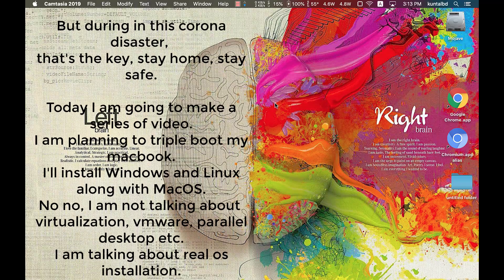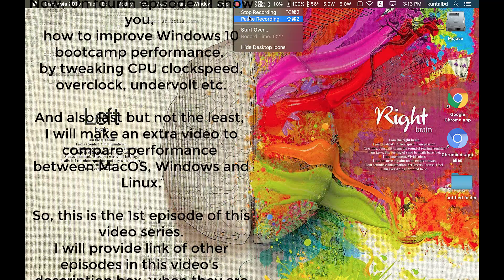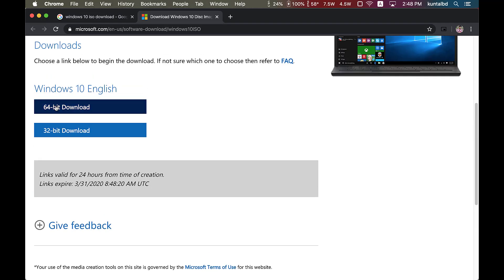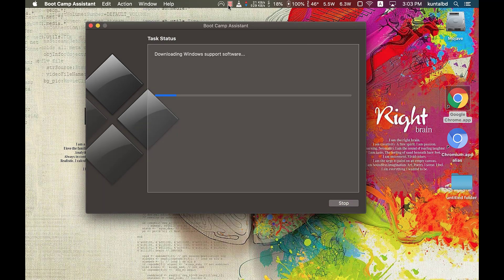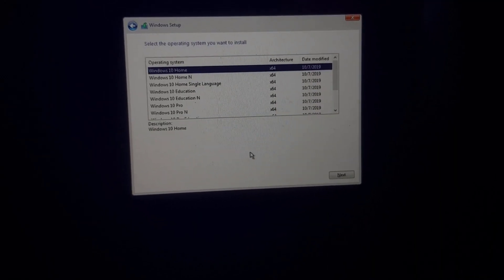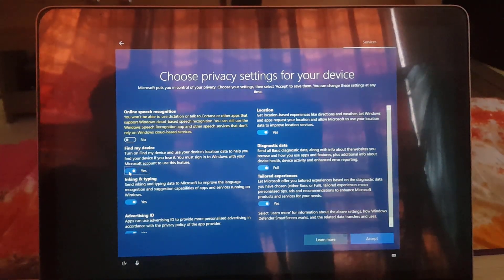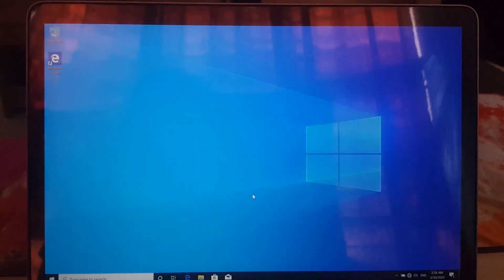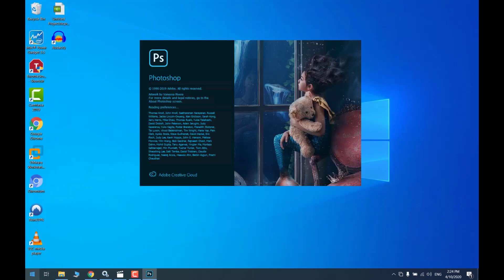Install Windows 10 on Macbook using Bootcamp | Triple boot macbook | Part:1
Part 2: Install Ubuntu Linux
(link will be updated in future)
Part3: Fix triple boot menu using rEFInd
Part4: Improve Windows 10 bootcamp performance
Part5: Compare performance between macOS, Windows, Linux

Hello guys, Kuntal is back here again.
I know staying at home, all of you are passing a boring time.
But during in this corona disaster, that's the key, stay home, stay safe.

Today I am going to make a series of video.
I am planning to triple boot my macbook.
I'll install Windows and Linux along with MacOS.
No no, I am not talking about virtualization, vmware, parallel desktop etc.
I am talking about real os installation.

As this is a long process, I will split this into four separate videos.
On first video I will install Windows 10 using Bootcamp.
On second video I will install Ubuntu 20.04 LTS.
On third video, I will use rEFInd tool to add Triple boot menu at start up.
That's ok, but why do I need that tool? Because though you have installed 3 OS in your macbook, you will be able to access only macOS and Windows selector from startup.
You need refind tool to have triple boot menu selector at startup.

Now, On fourth episode I'll show you, how to improve Windows 10 bootcamp performance, by tweaking CPU clockspeed, overclock, undervolt etc.
And also last but not the least, I will make an extra video to compare performance between MacOS, Windows and Linux.

So, this is the 1st episode of this video series.
I will provide link of other episodes in this video's description box, when they are get ready,